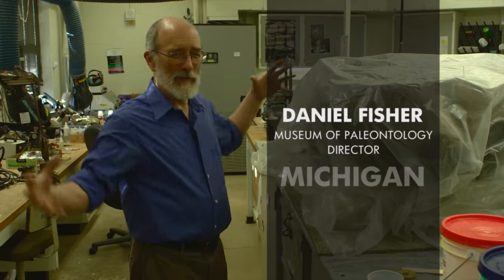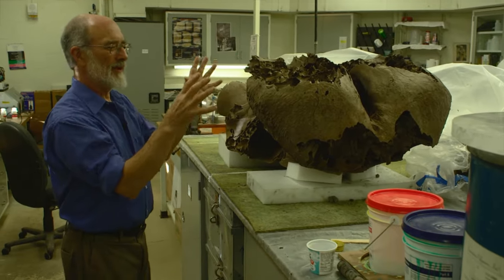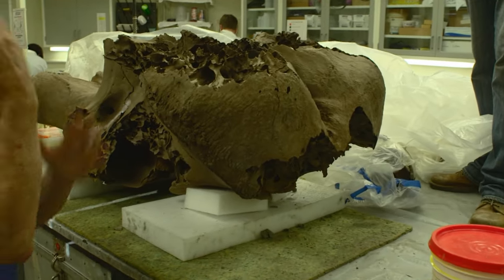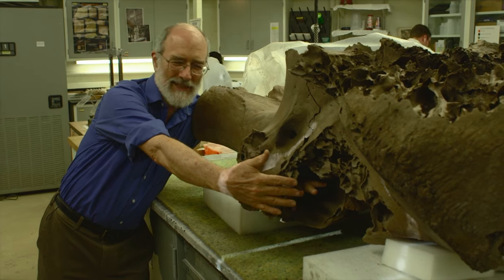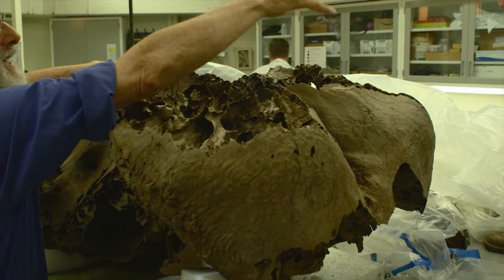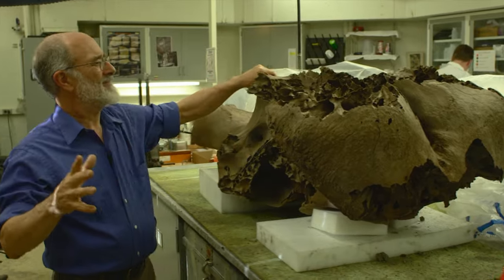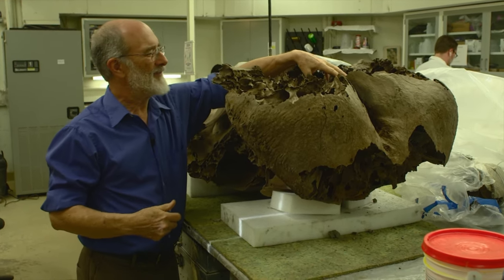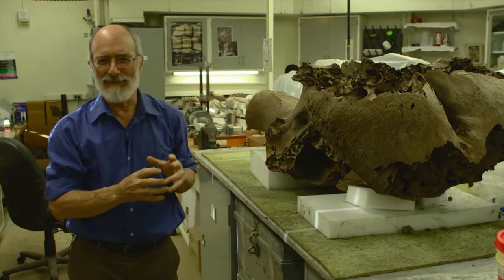Mammoth Discovery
University of Michigan Museum of Paleontology director Dr. Dan Fisher takes us on a tour of this fascinating find.